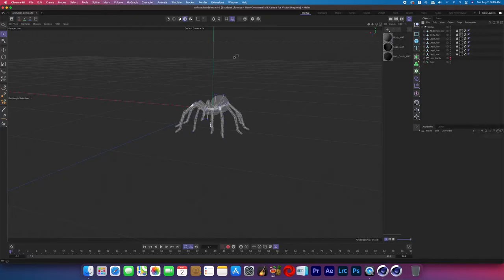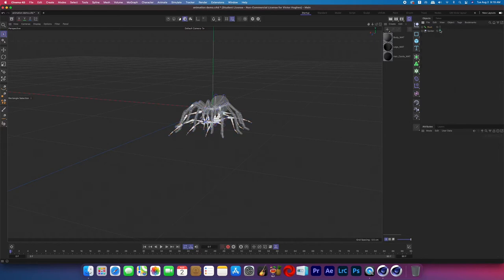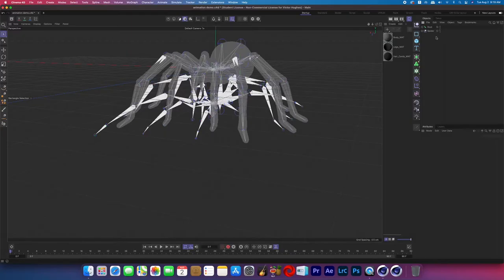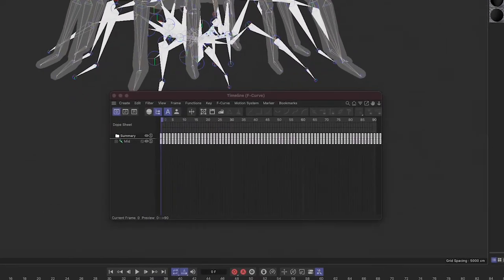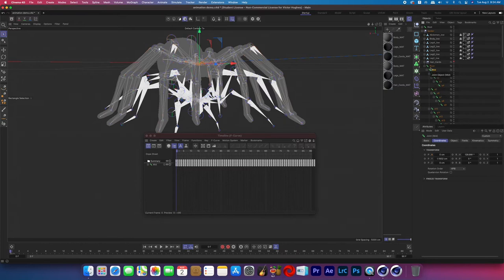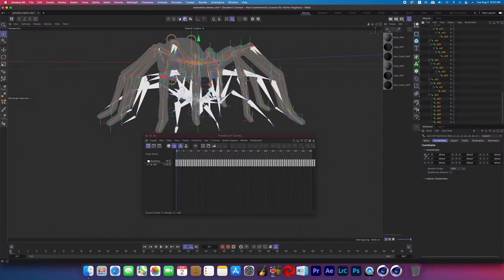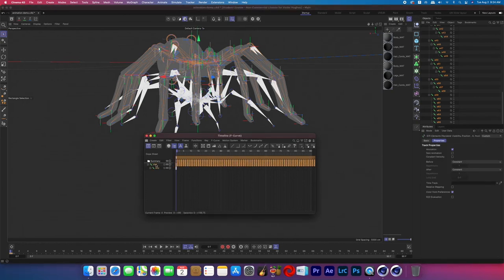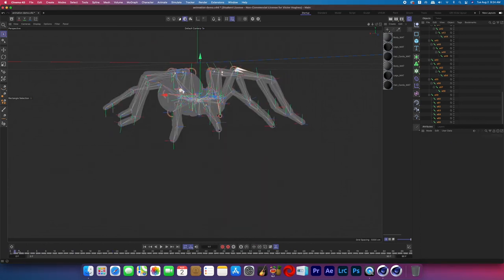Add a NEW ANIMATION to your Rigged 3D Character in Cinema 4D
In this Cinema 4D tutorial I teach you how to add a new animation or change an existing animation on your rigged 3d character.

Chapters
0:00 The Problem
0:51 The Solution

Keywords: add a new animation to your rigged 3D Character in cinema 4D quit tip rigging cinema 4d transfer joints in cinema 4d bind joints to skin c4d learn c4d after effects tutorial intro to 3d editing vfx tutorial c4d tutorial unreal engine how to rig a 3d character blender tutorial learn blender Victor Hughes big vic media max Novak cinecom film riot effectuation eyedesyn